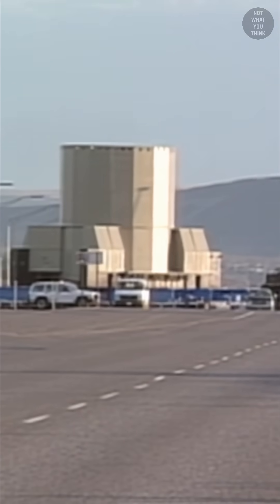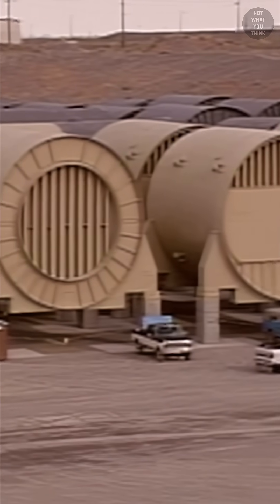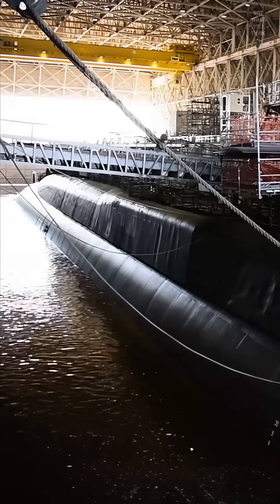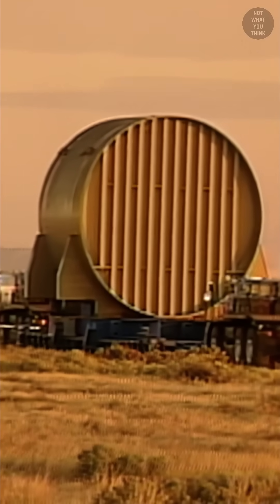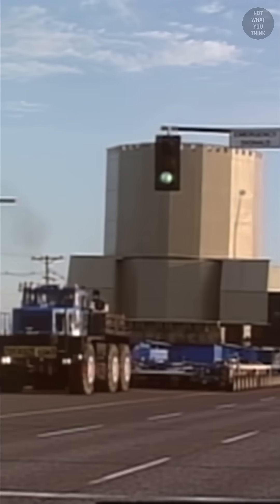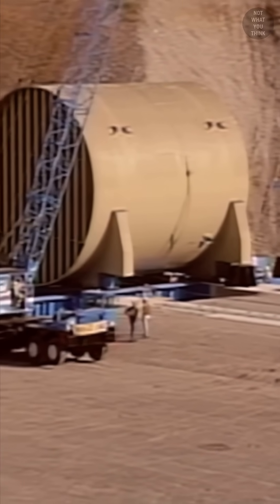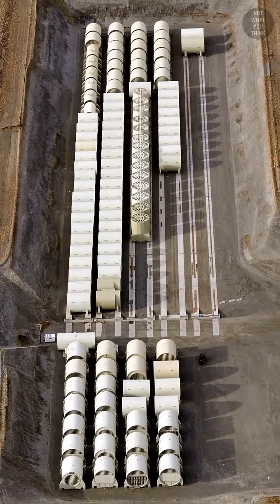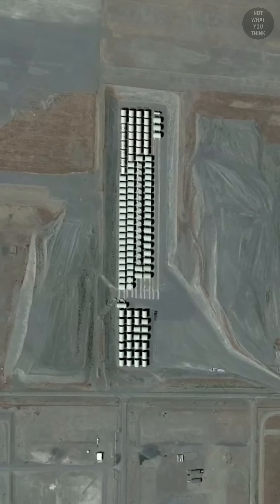What Happens to Decommissioned Naval Nuclear Reactors?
What happens to retired naval nuclear reactors? They go to a happy farm, but it's

1AM OMW - Ballpoint